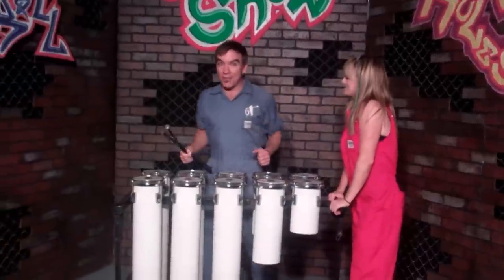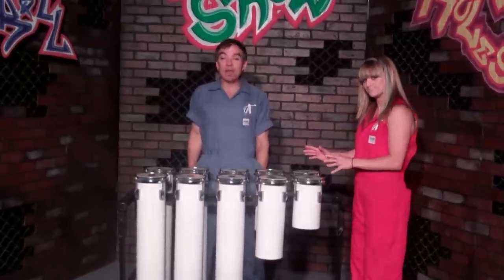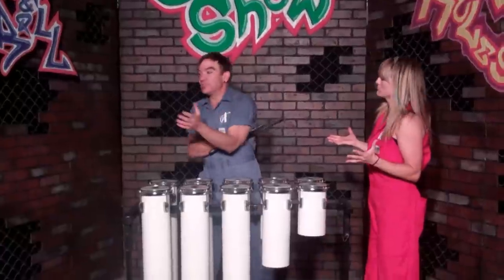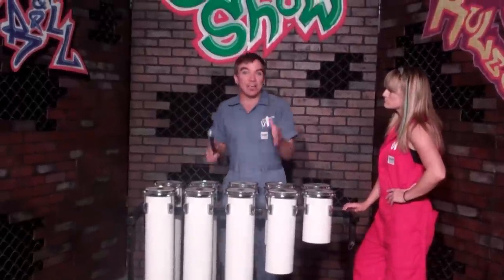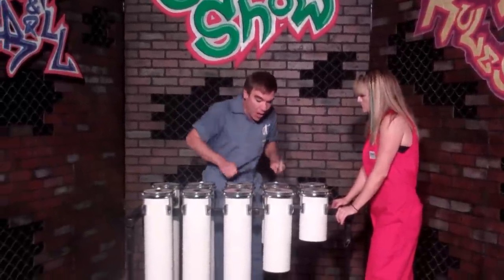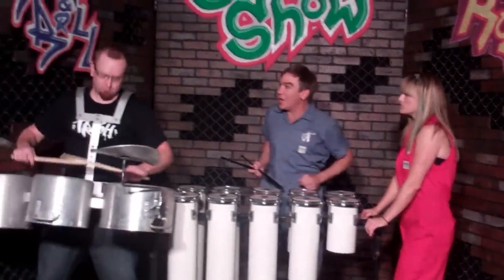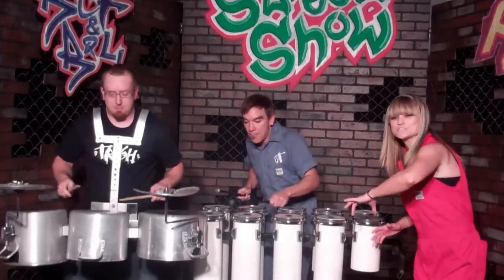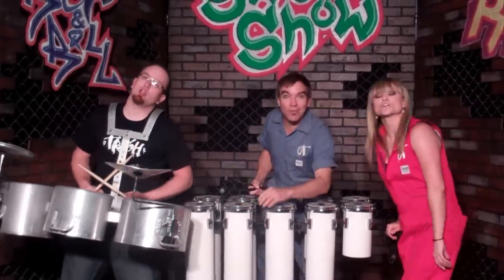Reuse PVC for Instrumental Entertainment - Vocal Trash Street Show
If you can find PVC pipes to reuse, you'll find they are great to use for musical instruments because they have the same rhythmic and tonal qualities of percussion instruments like drums, pianos and guitars!  Watch as Vocal Trash demonstrates how PVC drumming at its finest.